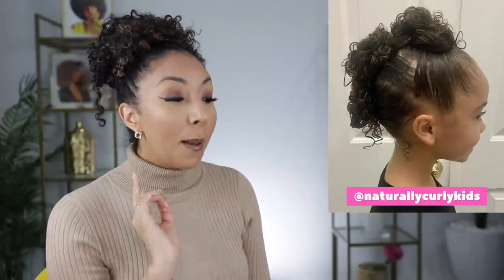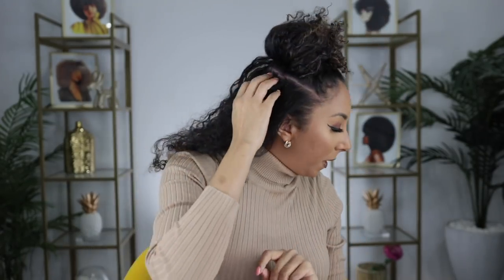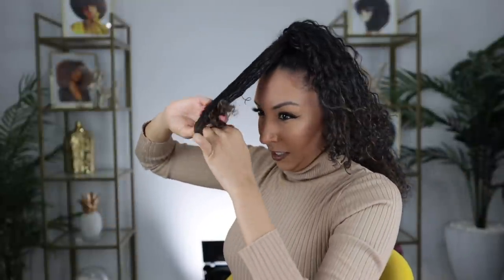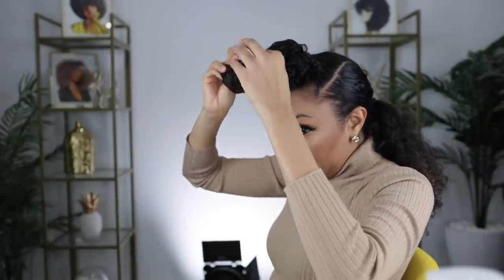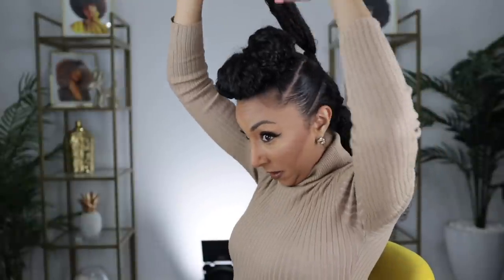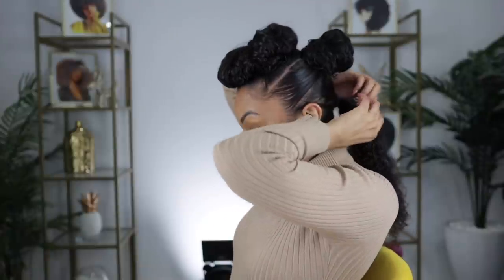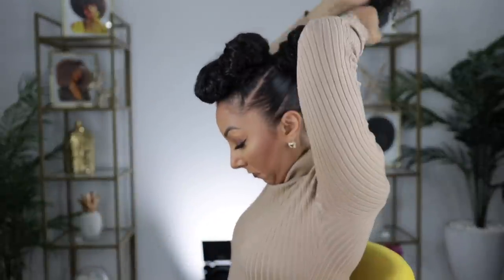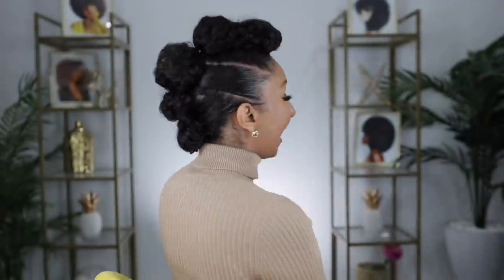Bun Mohawk! Curly Hairstyle | BiancaReneeToday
This week's curly hairstyle, a BUN MOHAWK! This is definitely a stand out look that I absolutely love! What do you think? Will you give it a try??

Thank you @natruallycurlykids and @its.brinkley for the inspiration.

Gel used: Pattern Strong Hold Gel
Pattern edge control brush